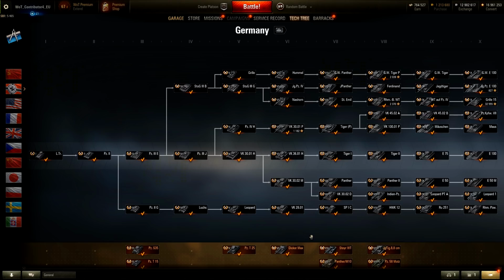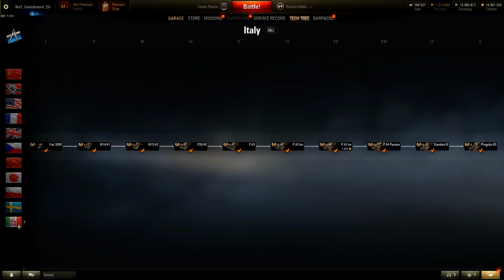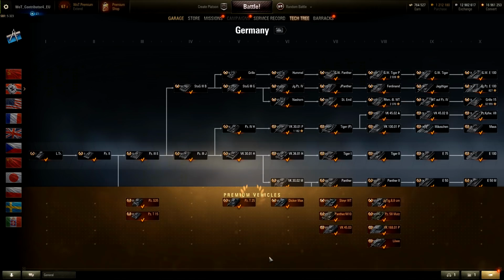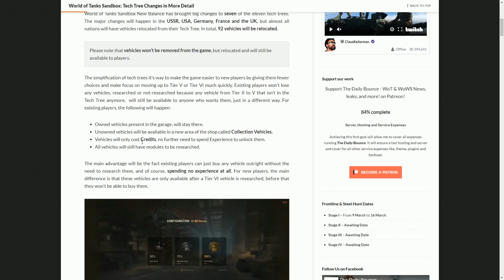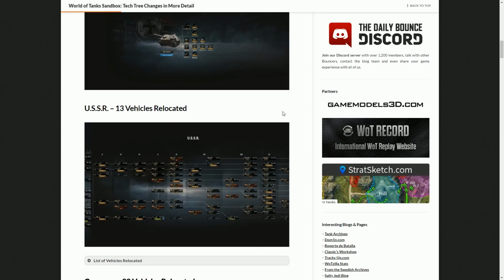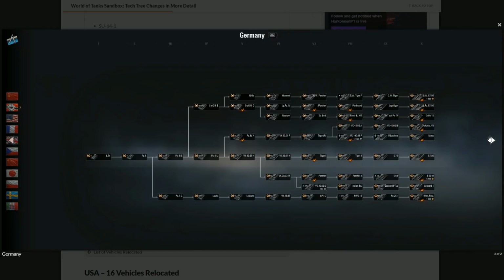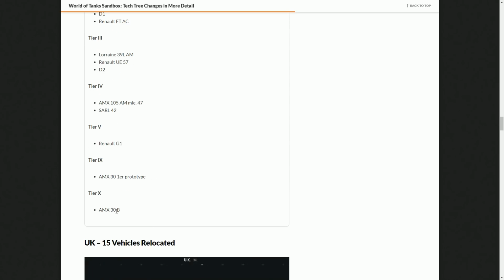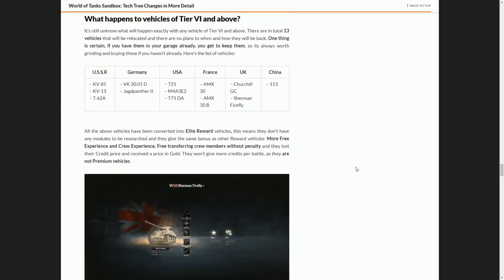New Tech Tree Full Overview - 92 Removed and Moved Tanks | World of Tanks 2.0 Update Tech Tree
World of Tanks New Tech Tree Rework from Sandbox. World of Tanks New Balance Tech Tree Changes, All Removed Tanks, Collection Tanks and More. World of Tanks Update 2.0 Patch Preview, Sandbox New Balance Test Server.

In this episode I am going to talk about upcoming tech tree changes to World of Tanks, which has already been confirmed that all those changes will happen, when the New Balance goes to live servers.
Let's take a look at the new tech trees, all the removed 92 vehicles and what to do with them!

►Tanks in action / мир танков :
- All the tanks!